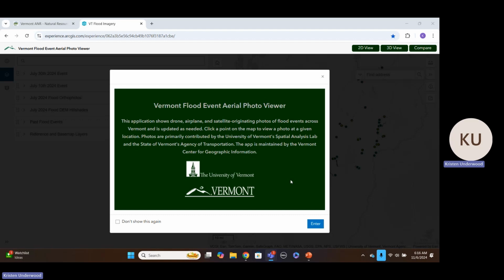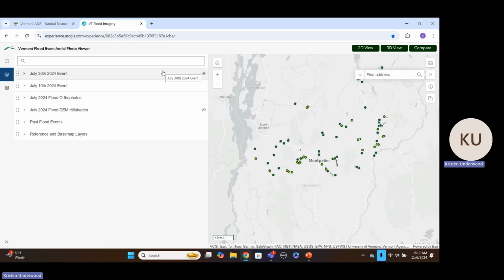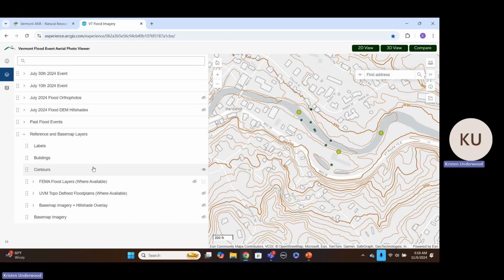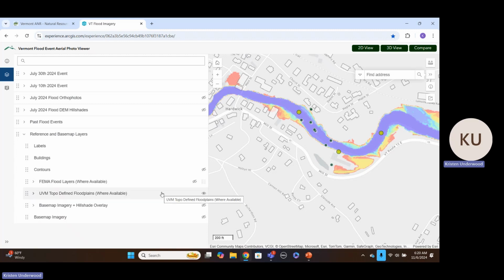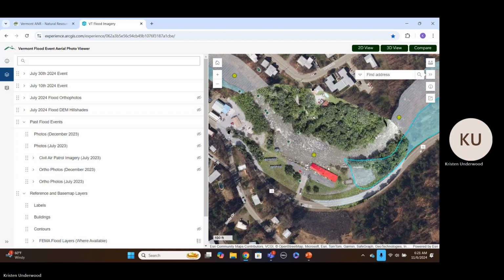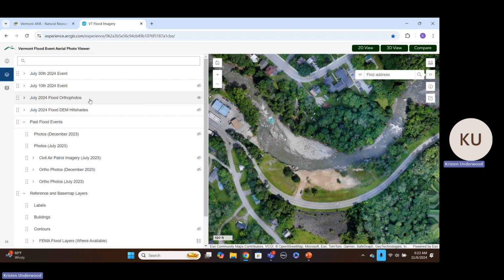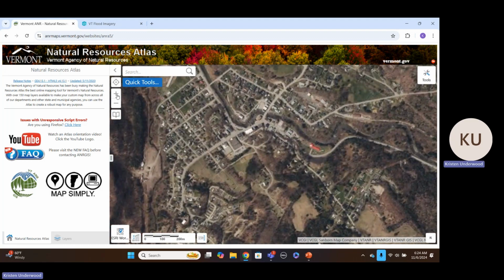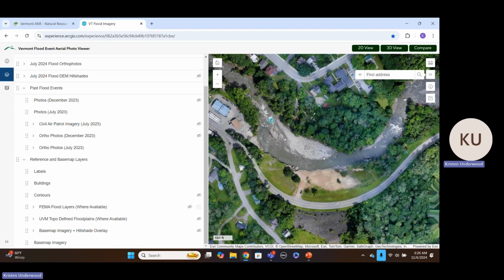Instructions for VT Flood Event Aerial Photo Viewer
Kristen Underwood details how to navigate the Photo Viewer web app, which she discusses in her Water Connects Seminar Talk.